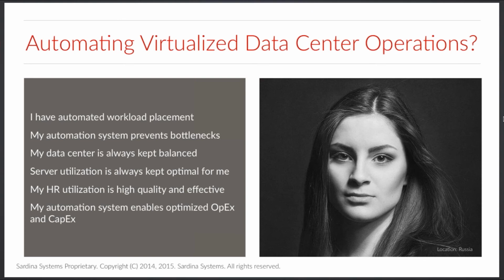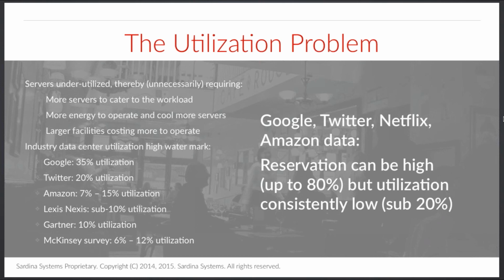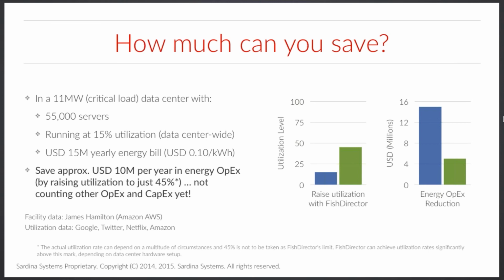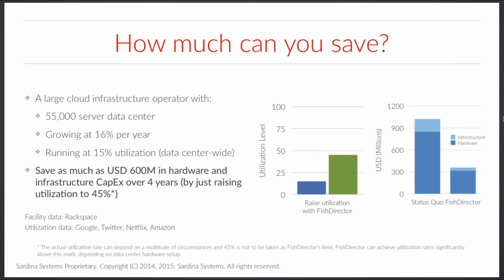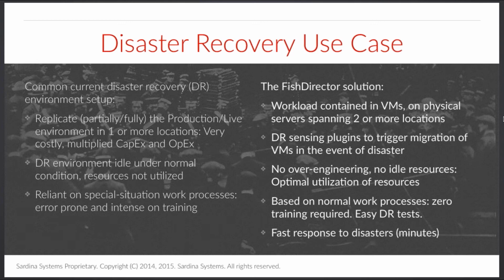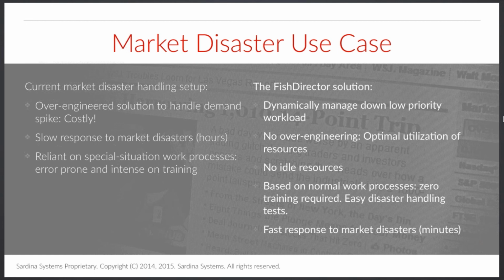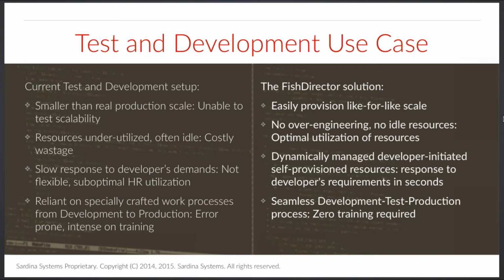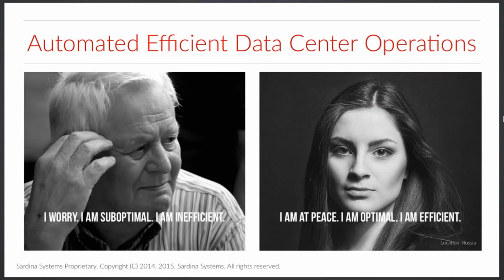Solving the Server Utilisation Crisis with OpenStack Cloud Infrastructure Automation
Wednesday, February 25, 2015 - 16:00 to 17:00

Data centre servers utilization average between 6 to 12% -- the most efficient utilization barely touches 35% (at Google).  When faced with a computing problem, companies just put up more servers to cater to the workload, instead of running the machines the company already has at higher utilization. This short-term solution results in ever-increasing energy consumption and escalating costs of operations. How to tackle this tremendous waste of resources?

Sardina Systems could raise utilisation from 15% -- 45%, in a 55,000 server data center with 16% workload growth, saving $10 million in energy OpEx annually and $600 million in CapEx over 4 years. Their solution is FishDirector -- the world's first energy-optimizing and utilization improving OpenStack management and automation system. FishDirector supports the OpenStack platform and has been selected as the solution for managing a record data center with up to 150,000 VMs (in production).  It provides the resource management and pluggable architecture for enabling a wide variety of automation and data access methods, in a scalable, fault-tolerant manner for data centers, improving data center utilization and lowering costs.

Join Dr. Kenneth Tan, Technical Solutions Director of Sardina Systems, for an insightful discussion about the challenges of optimizing server utilization.

In this webinar, you will learn:

    About utilization issues and possible solutions
    What is FishDirector and how does its architecture work
    Use Cases and Test Cases for FishDirector